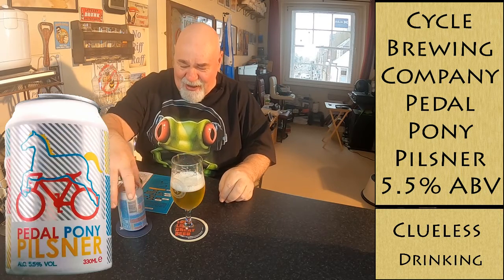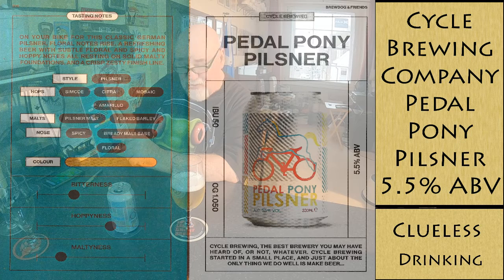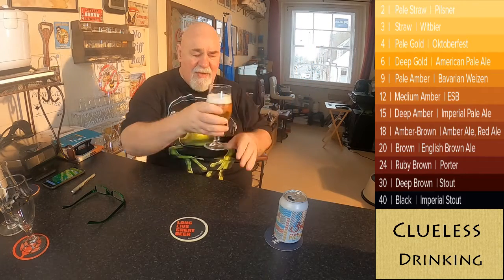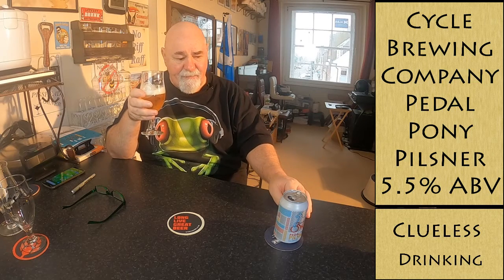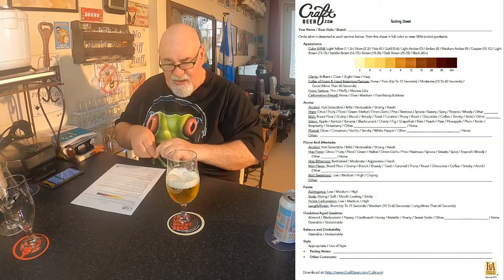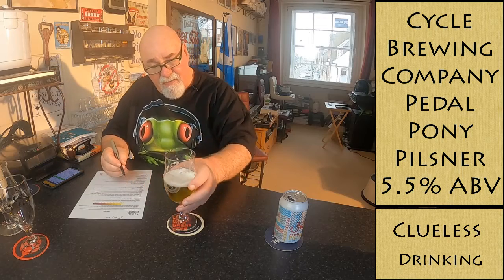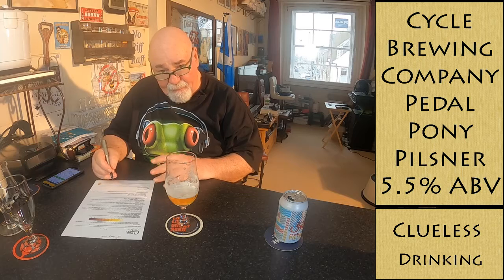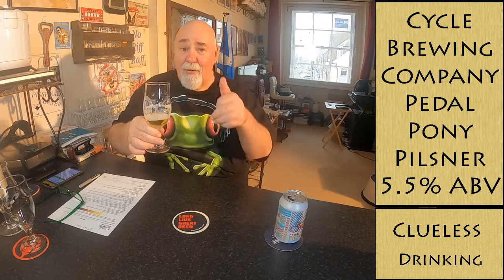Beer Review №72 - USA - Pedal Pony Pilsner - Cycle Brewing Company, Florida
From Brewdog

Beer: Pedal Pony Pilsner 5.5% ABV 50 IBU
Style: Pilsner - German
A refreshing beer with subtle floral and spicy and hoppy notes all resting on a solid malty foundations, with a crisp and zesty finish.

Clueless drinking from Don. Learning how to taste and appreciate craft and other beers.

Bar picture:
Image by David Mark from Pixabay